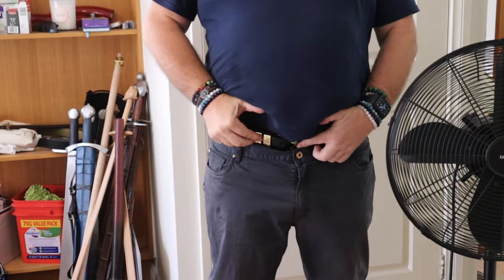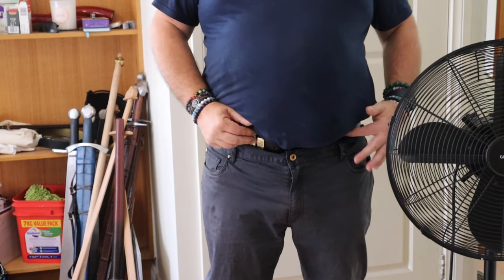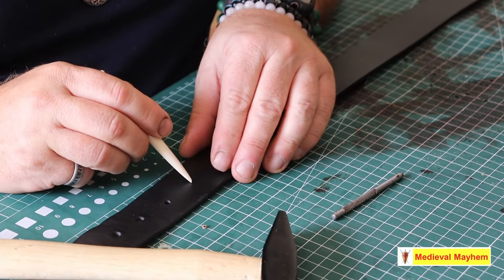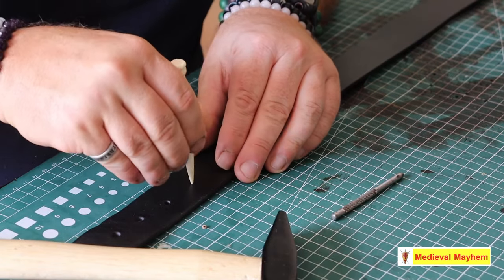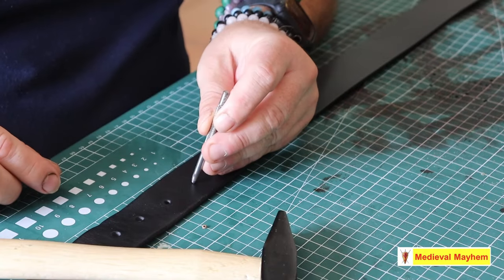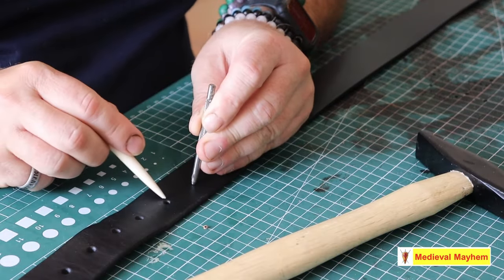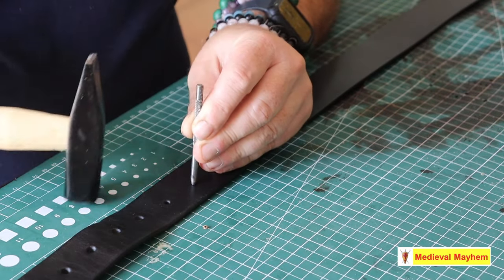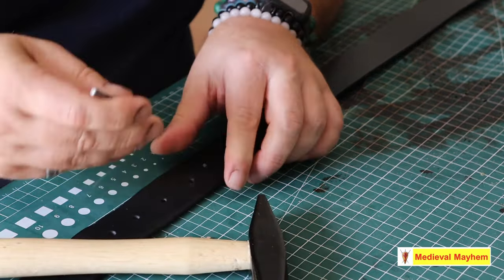How to make an extra hole in your leather pants belt with a hole Punch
In this video we how to make an extra hole in your leather pants belt with a hole Punch